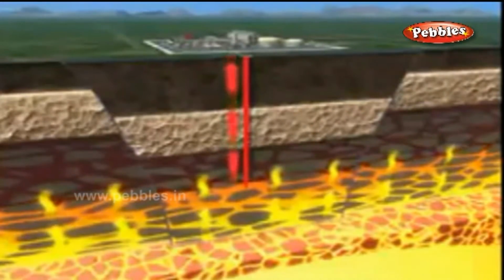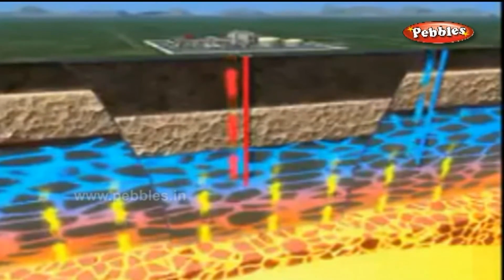How Geothermal Powerplants works | How Stuff Works | How Device works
Pebbles presents "How Devices work", a 3D animation video on the working system of many of the objects we use and come across in our daily lives. The videois presented in a lively manner and it takes one on a fascinating journey into the world of many objects and throws light on their working mechanism. It helps to discover how the objects, vehicles or machines, work. The contents are presented in a flow chart method with cross section of each objects for easy understanding. The usage of these machines and their application are also highlighted to make learning enjoyable for the people of all ages. It also helps the students and elders alike to understand the scientific principles, basics and properties of each of these Devices.

An enjoyable guide to learn the working of many machines..!